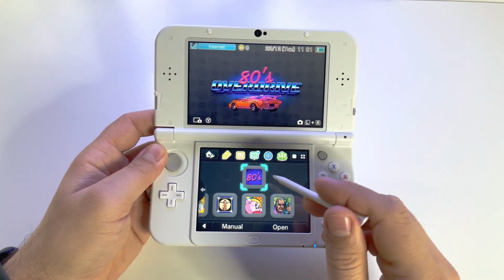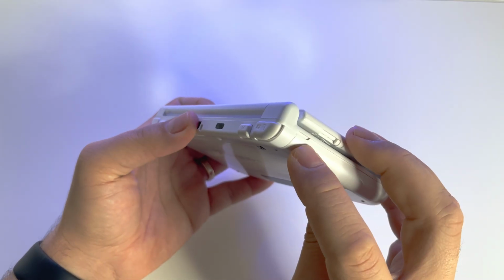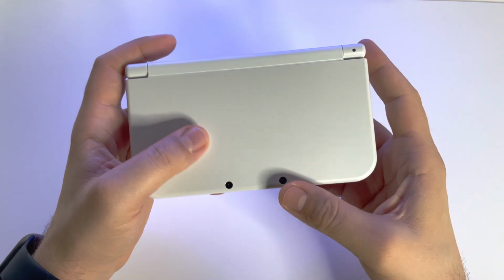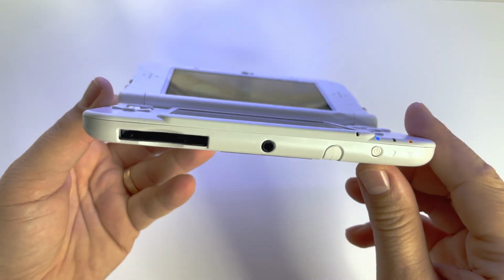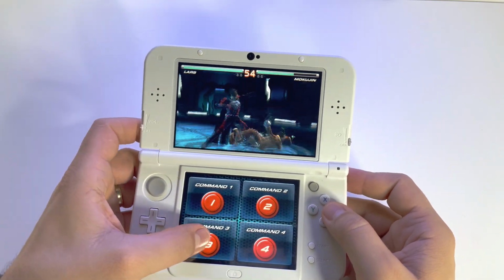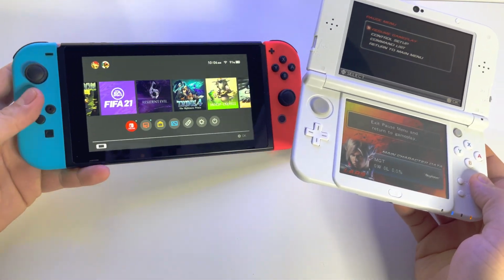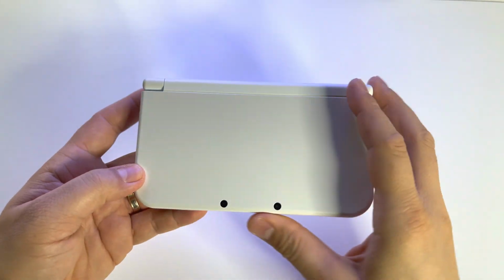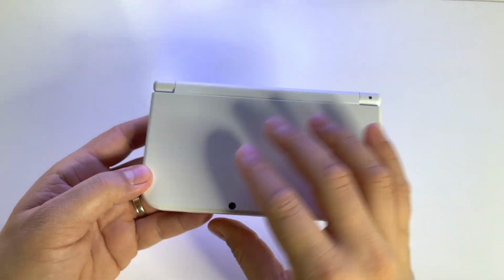The New Nintendo 3DSXL in 2021 | Review, experience - still worth buying it?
This is my gaming experience on the new 3ds XL. Life battery on The New 3dsxl, C-Stick.
How is the 3D SCREEN ON 3DSXL?
Let’s discover all about The New Nintendo 3DSXL.